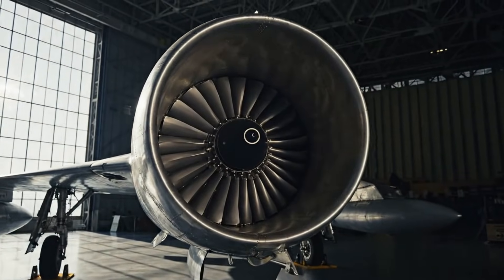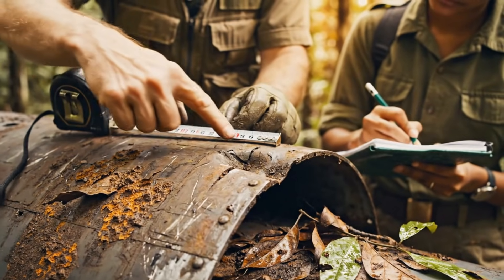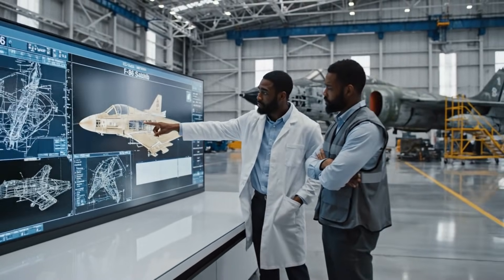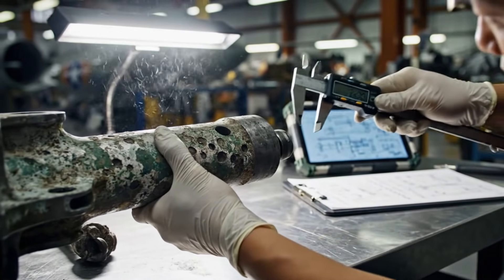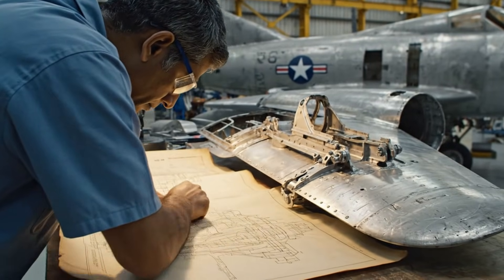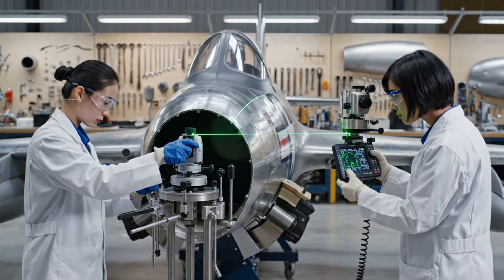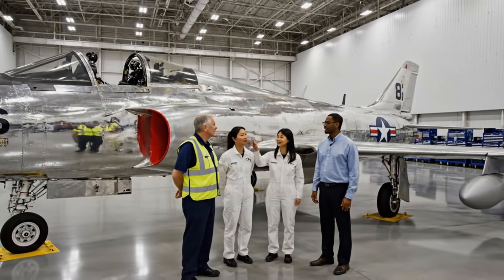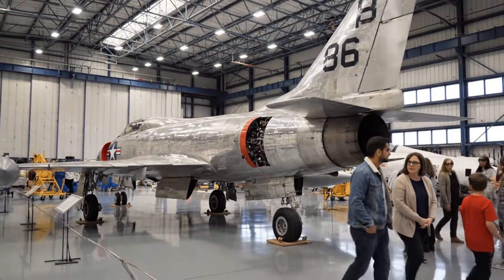F-86 Sabre Full Restoration From Jungle Wreck to Jet Power (Complete Process)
Explore the inside of a modern weapons manufacturing factory, where every gun, missile, and combat system is built with absolute precision. In this video, you’ll witness the entire process from raw steel to final assembly, rigorous quality control tests, and cutting-edge technology used to ensure performance under the most extreme conditions.

Discover how modern weapons are mass-produced, the automation techniques, precision engineering, and little-known secrets of the defense industry. This is a rare opportunity to see the behind-the-scenes of military technology and engineering that few people ever get to access.